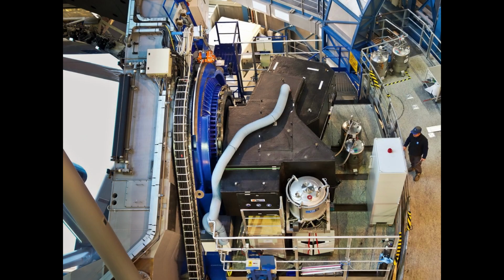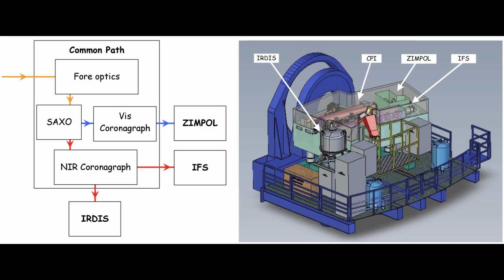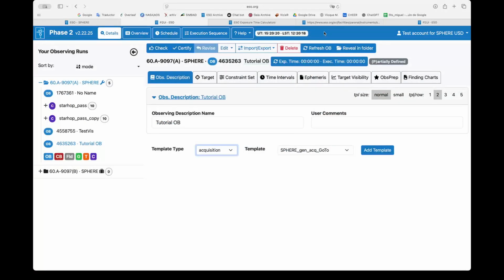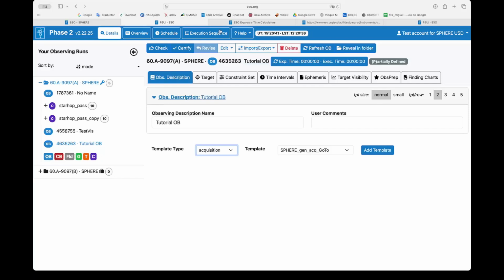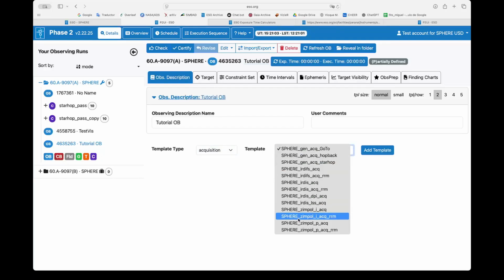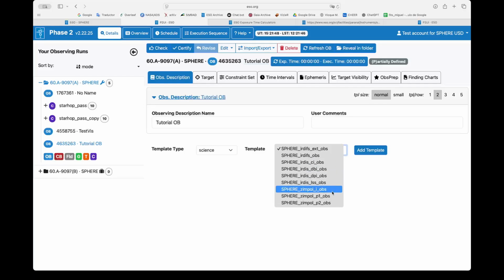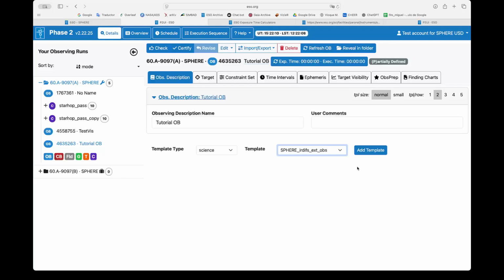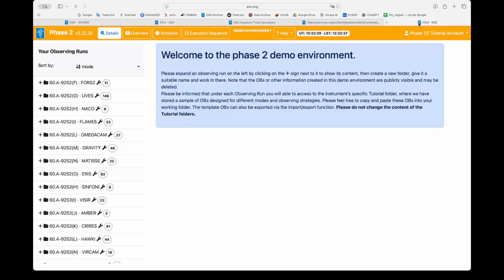ESO Phase 2 - Preparing your SPHERE observations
00:17 - Introduction
00:46 - Introduction to SPHERE observing modes
01:28 - Introduction to Phase 2 and the Exposure Time Calculator
02:10 - SPHERE science templates in detail
03:12 - Finishing Phase 2
03:45 - Conclusions